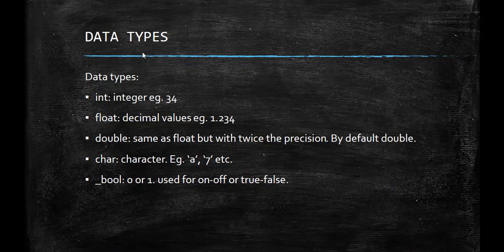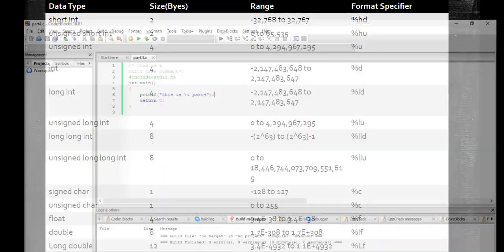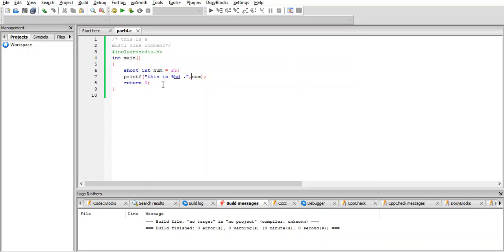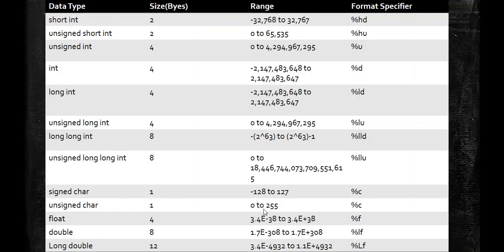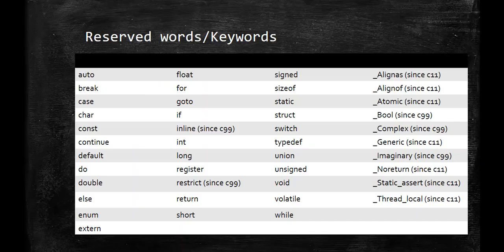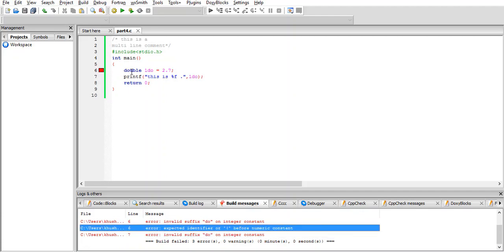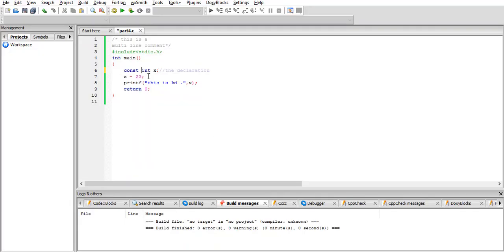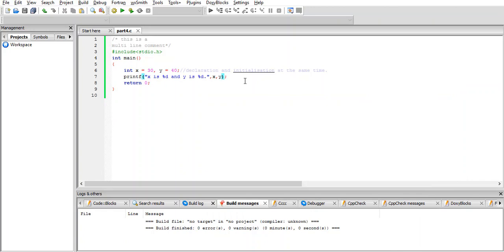C programming tutorial part 4 (b) | Data types, keywords and identifiers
This is the second half of part 4 of my C programming language tutorial. Here, i discuss more about elements in C like data types,  keywords, identifiers, variables, constants etc. I hope it helps.